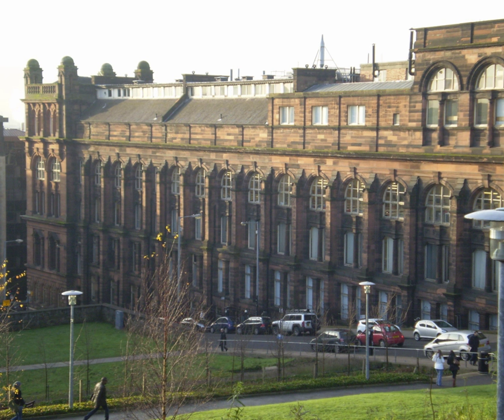College of Science and Arts | Wikipedia audio article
00:00:17 1 History
00:04:39 2 Departments
00:05:23 2.1 Department of Bioscience, Faculty of Science
00:06:56 2.2 Department of Chemistry, Pure and Applied, Faculty of Science
00:09:14 2.3 Electrical and Electronic Engineering

- Socrates

SUMMARY
The Royal College of Science and Technology was the principal predecessor institution of the University of Strathclyde, and now serves as one of the main educational buildings of the University of Strathclyde.